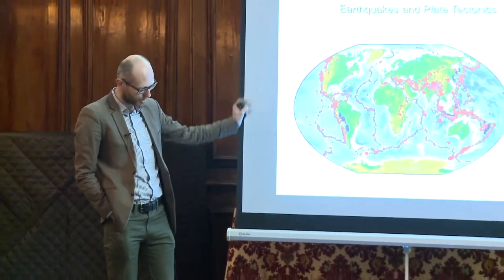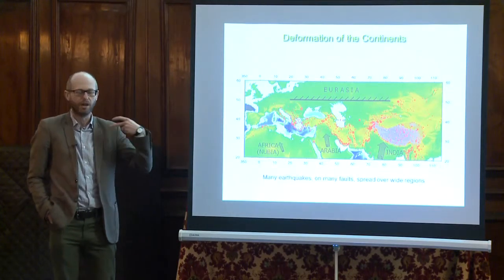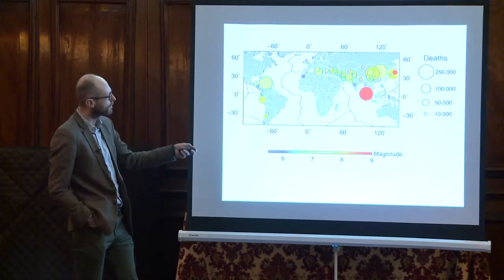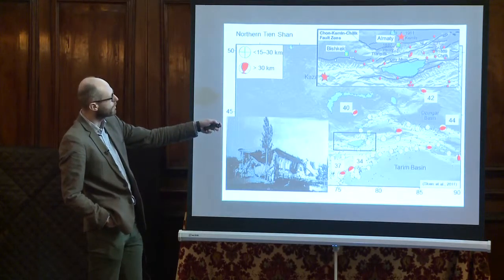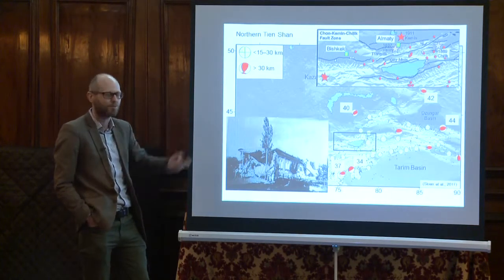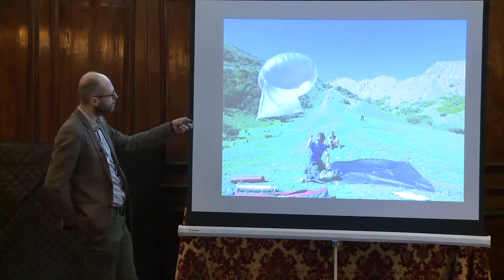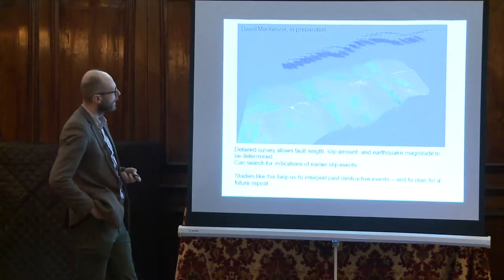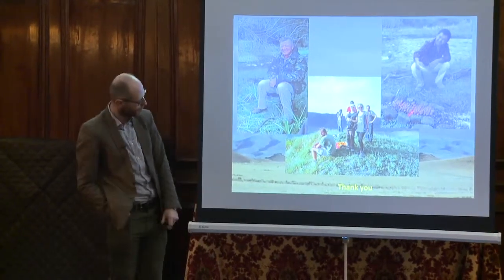Teddy Talks: Past and Future Earthquake Hazard in Asia - Dr Richard Walker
Mongolia, Kazakhstan, and Kyrgyzstan are lands of high mountains, faults, and earthquakes in the heart of Asia. The active deformation is due to the collision of India and Asia, which has generated faulting and mountain-building covering a region stretching from the Himalaya to Siberia, and is one of the main testing-grounds for theories of continental tectonics. A feature of many of the regions in which mountains are forming at the present-day - including central Asia - is that they are situated hundreds, or even thousands, of kilometres away from plate boundaries. As well as causing a widespread hazard to local populations, the very wide distribution of faulting within the continents show that they behave rather differently from oceanic plates, in which relative plate motions are accommodated within very narrow plate boundary zones. We still do not understand the rules that govern the distribution, in space and time, of major episodes of mountain building; but an essential first step in understanding these rules, which remains one of the fundamental goals in the study of continental tectonics, is to provide constraints on the distribution, rates, and evolution of deformation.

In this talk, Dr Richard Walker describes some of his travels in central Asia, and shows the ways in which the landscape has been influenced by active faults and earthquakes. He gives examples of earthquakes from history and from prehistory, and examines the hazard faced at the present-day.

Dr Richard Walker is a Fellow and Tutor in Earth Sciences at St Edmund Hall, University of Oxford.

This is one of a series of Teddy Talks recorded at St Edmund Hall's Research Expo in 2015. Teddy Talks are short presentations (usually around 12 minutes long) by St Edmund Hall academics and postgraduate students about an aspect of their research, aimed at a non-specialist audience.